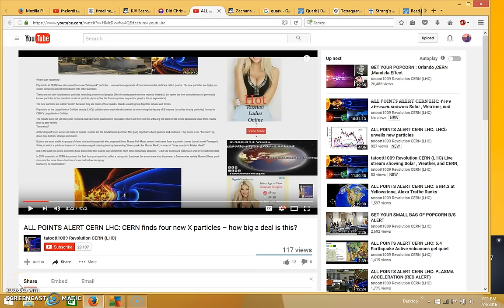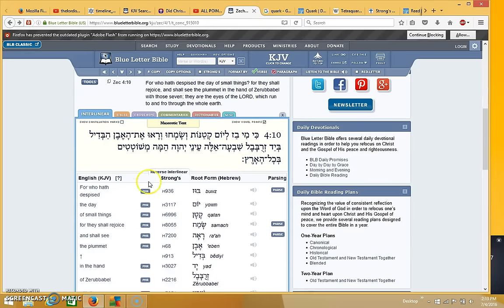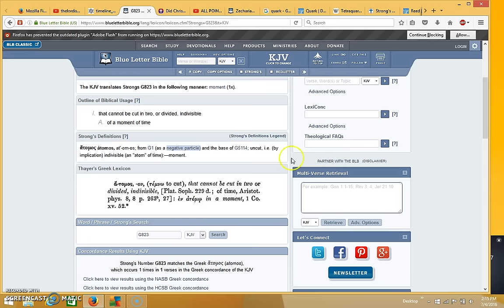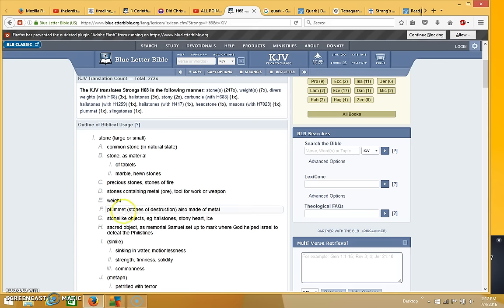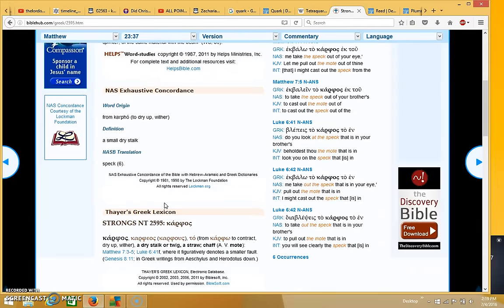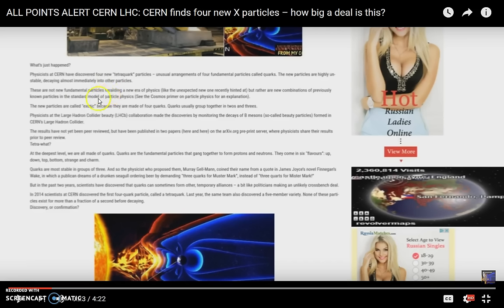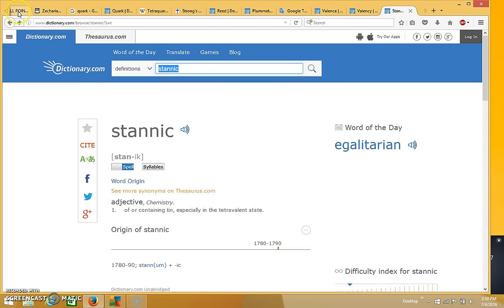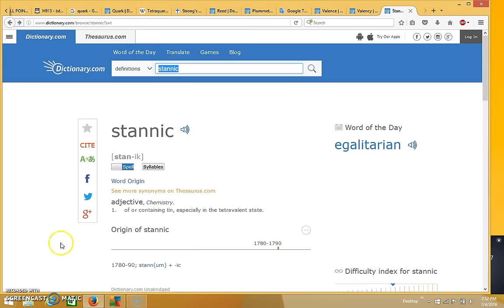What just happened at Cern??? (Part 1)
This is a video about what just happened at Cern, and how it might relate to Zechariah 4. As we know, Satan always tries to imitate Christ.